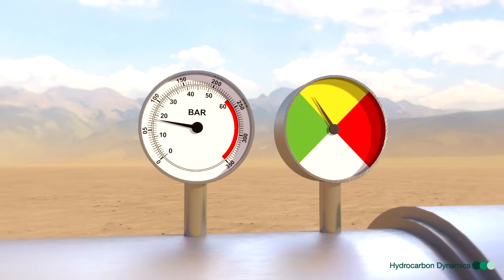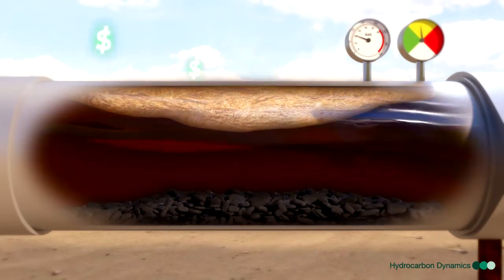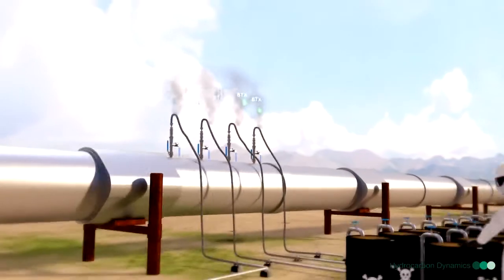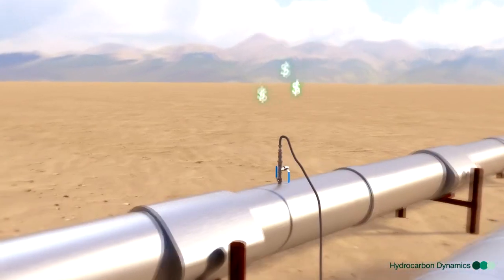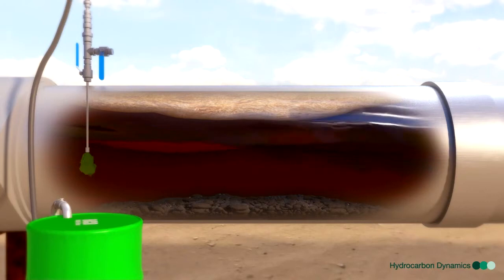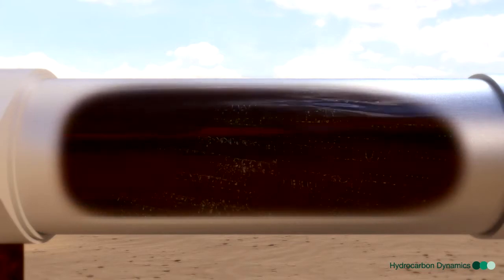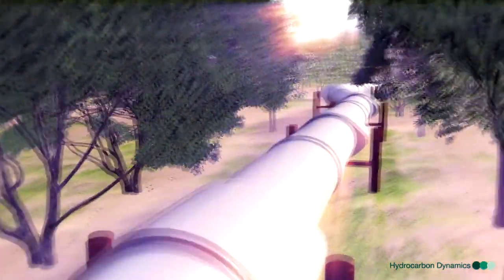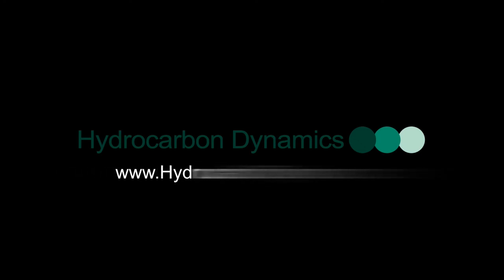HCD Multi Flow